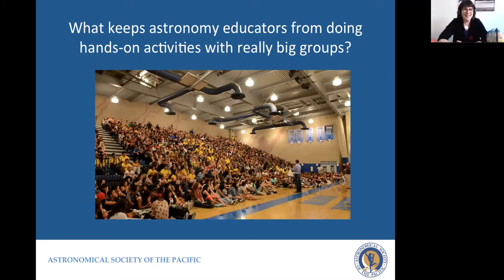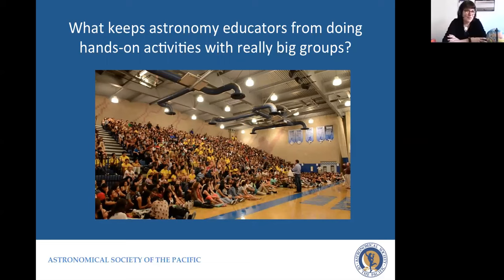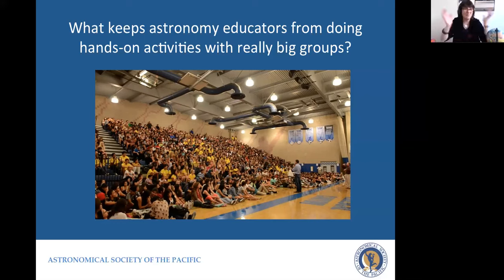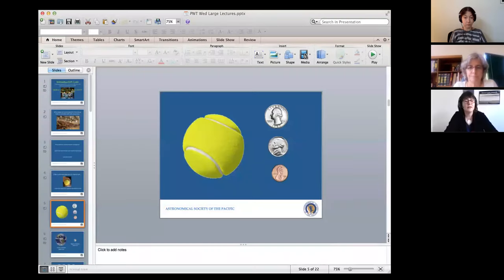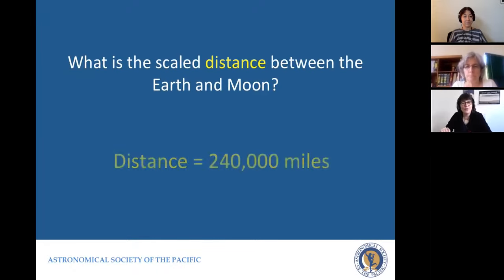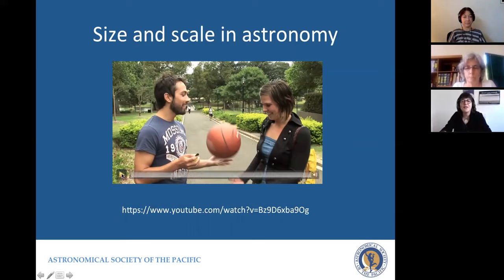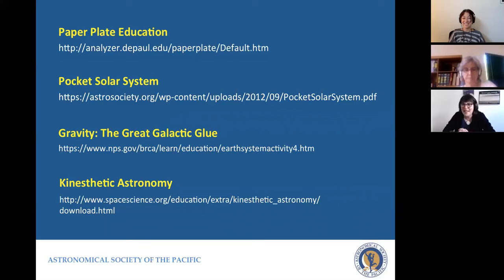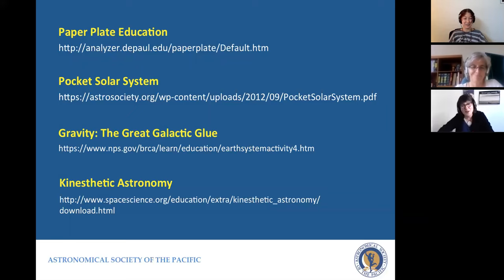Outreach Webinar: Hands-on astronomy with huge crowds? Are you kidding?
Linda Shore, Ed.D., CEO of the ASP, shares dynamic outreach tips and trick for in-person large audience engagement.